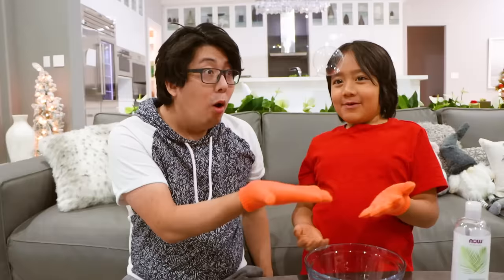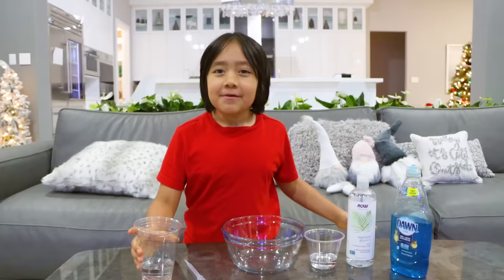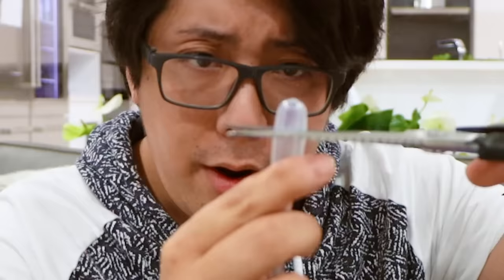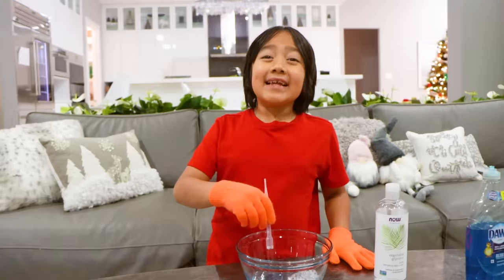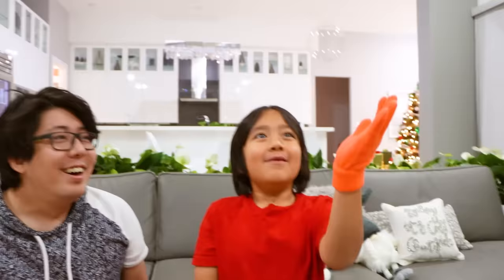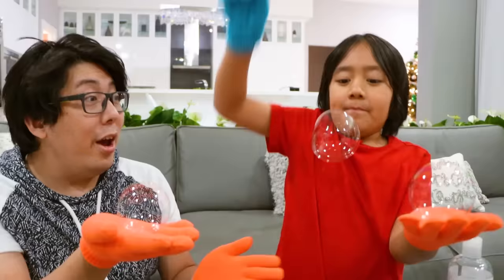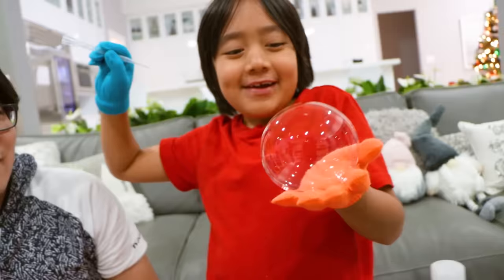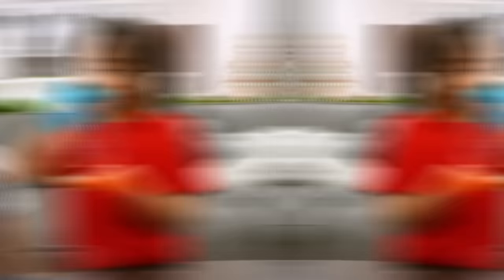How to make DIY Bubbles that don't pop! Easy Science Experiments for kids!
How to make DIY Bubbles that don't pop! Easy Science Experiments for kids to do at home with Ryan's World! Fun kids activities to do at home using household items!